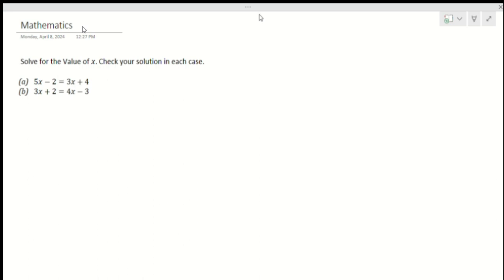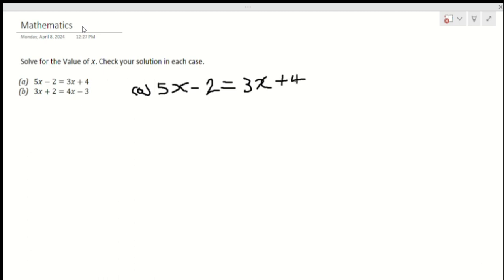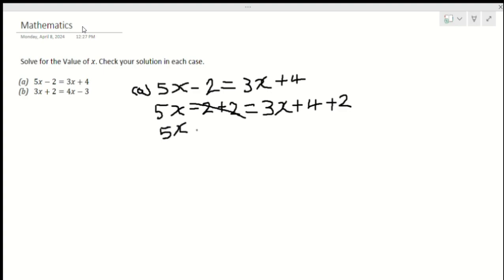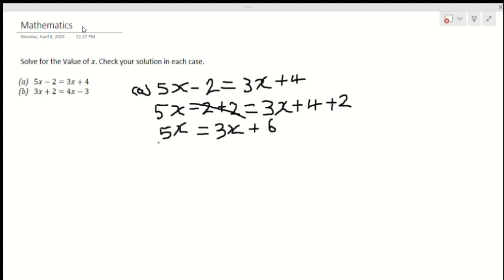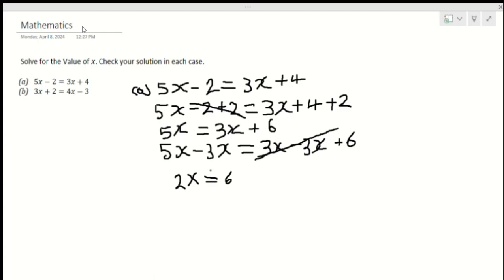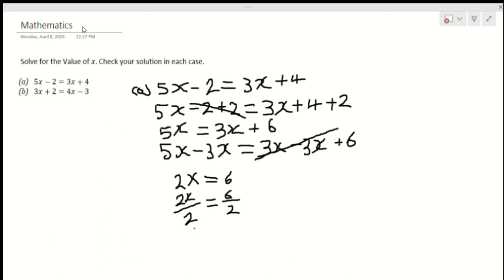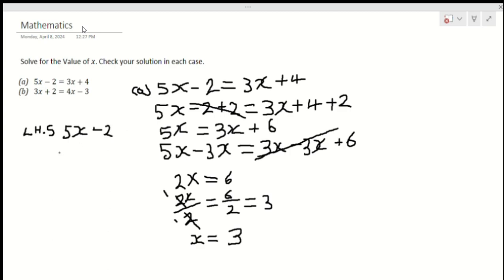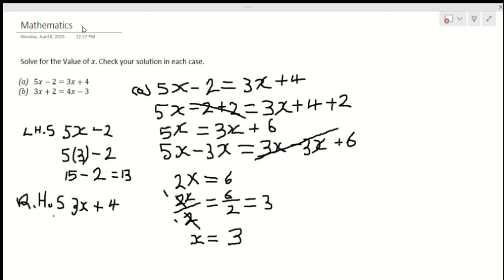Solving Equation with two Known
Teach students to solve Equations,